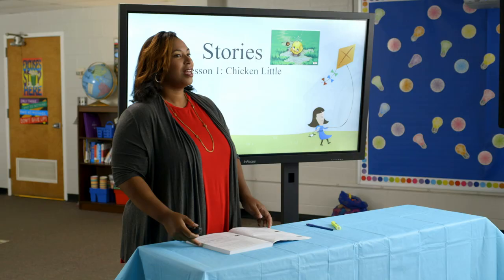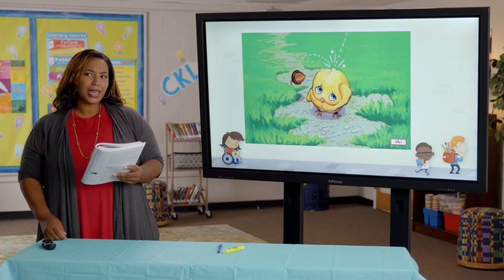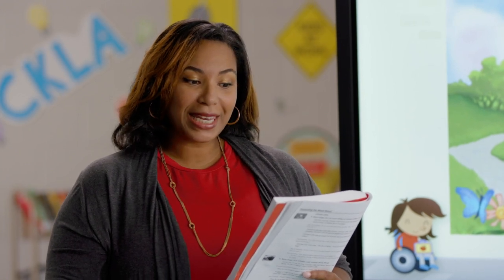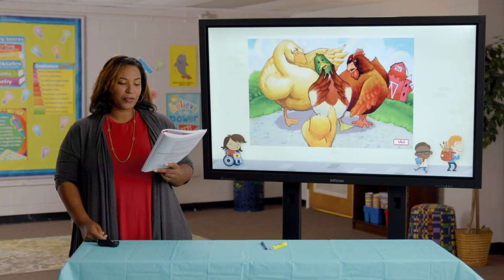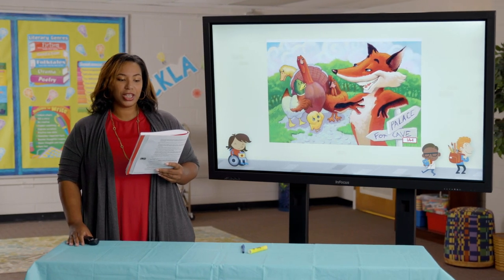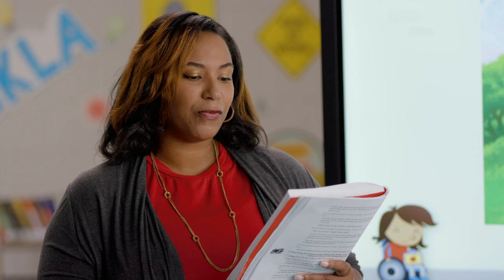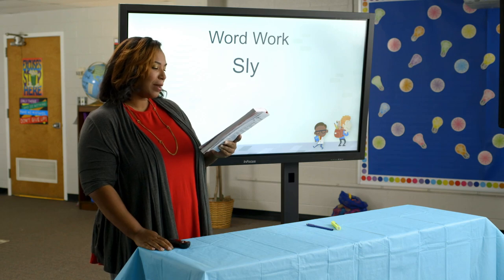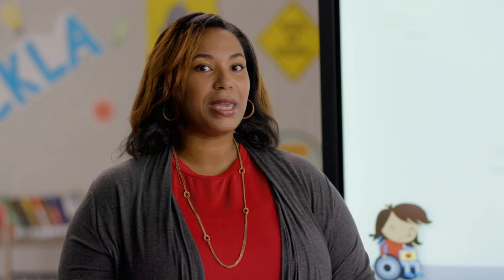CKLA Grade K Listening & Learning Domain 3 Lesson 1